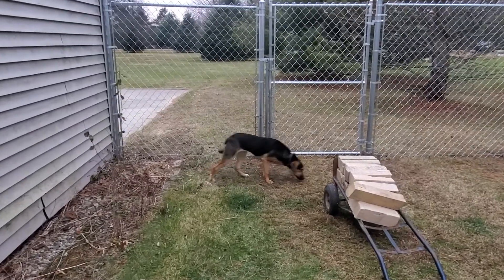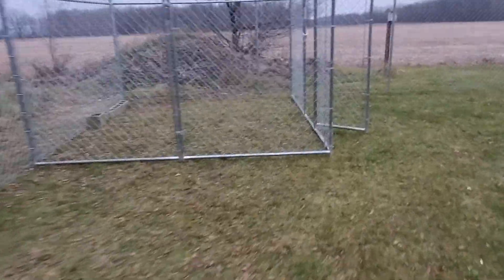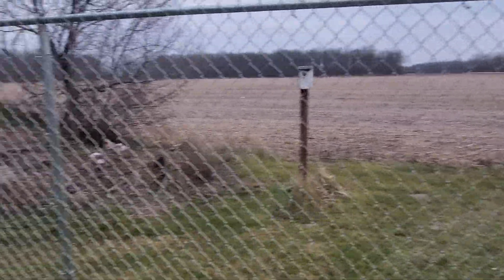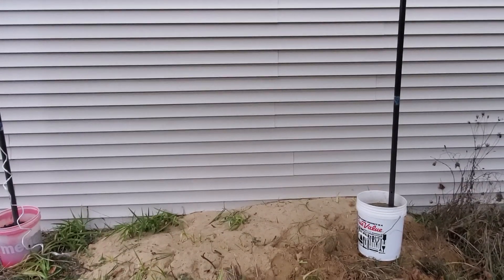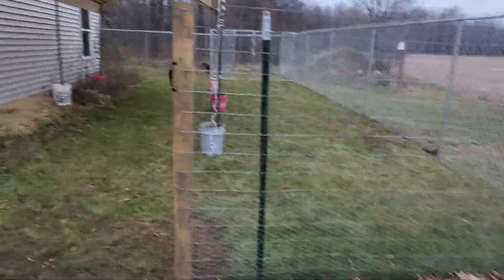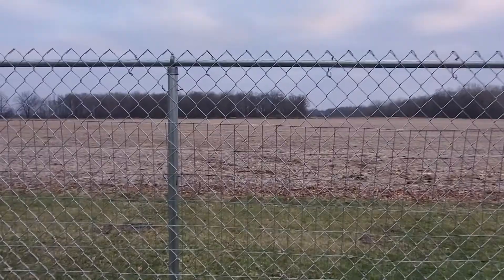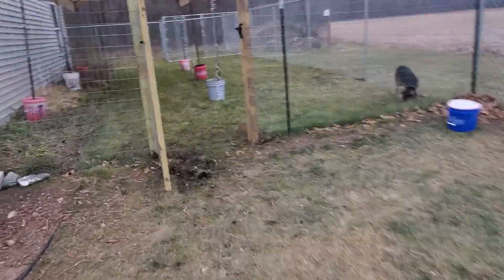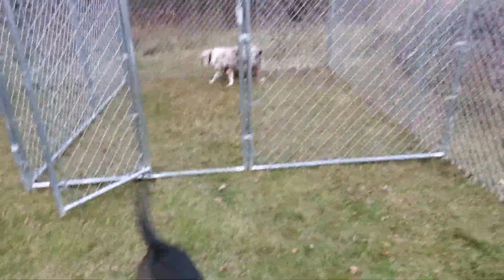we expanded the dog yard and put up a chain link fence